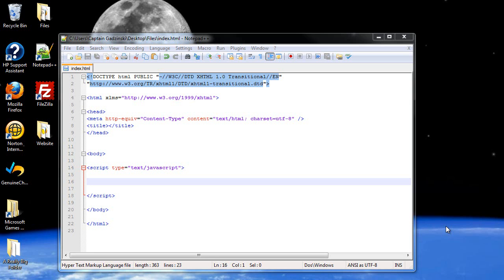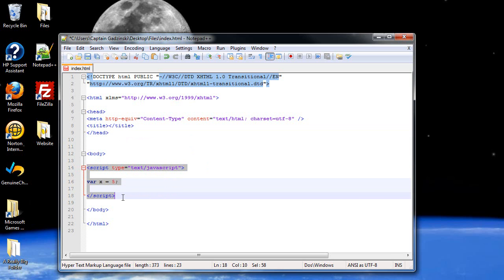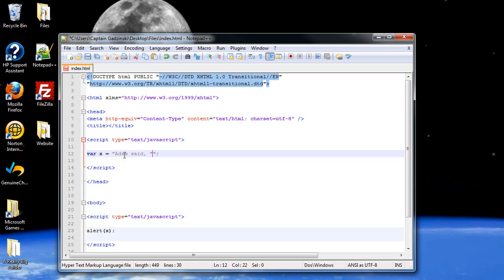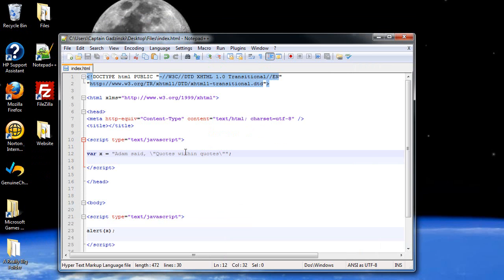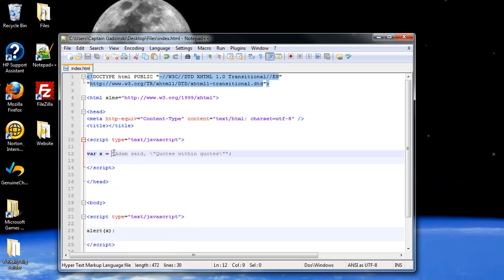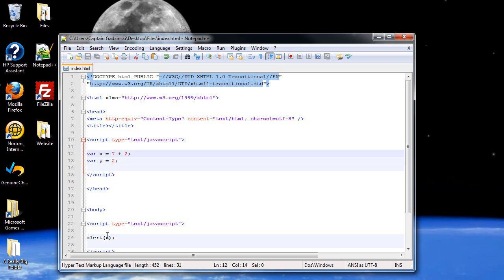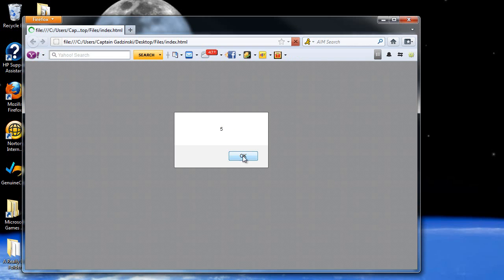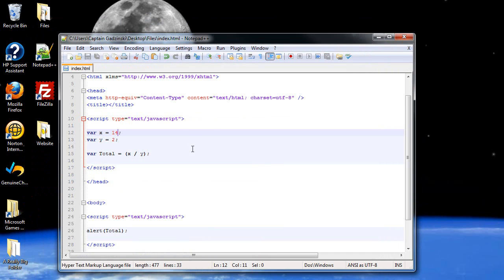Javascript Tutorial 3 - Arithmetic (Math) & Assignment Operators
An introduction in operators that can be used in javascript.